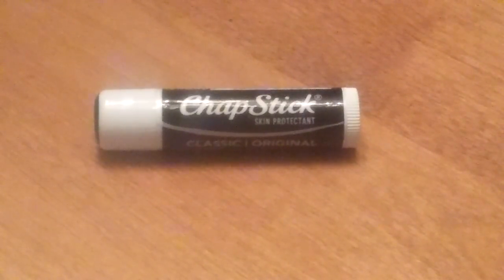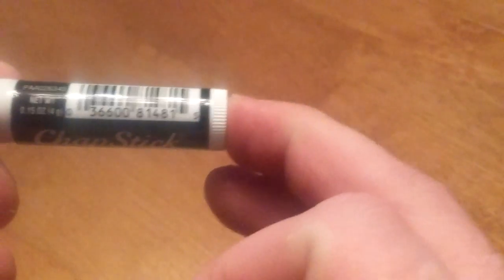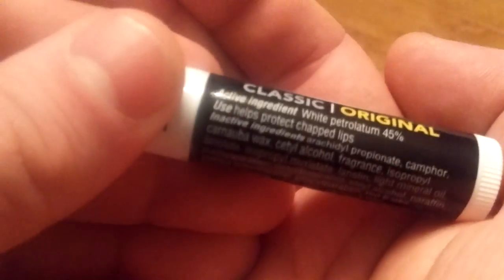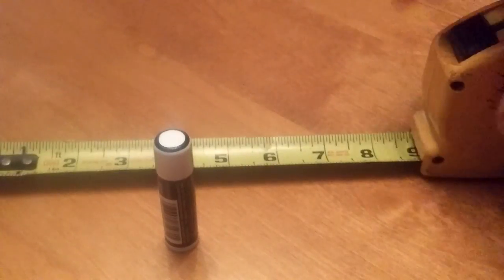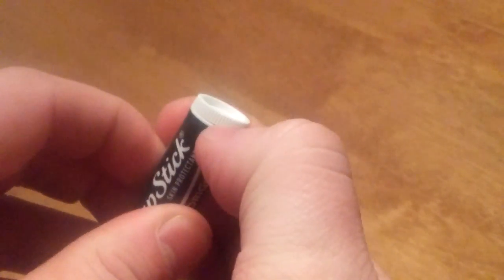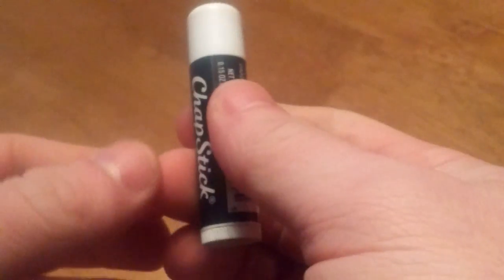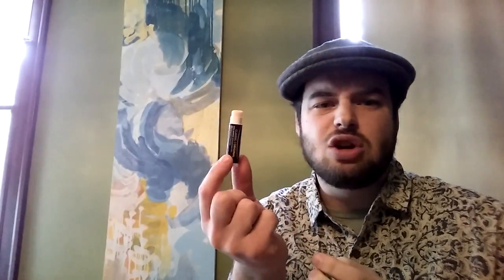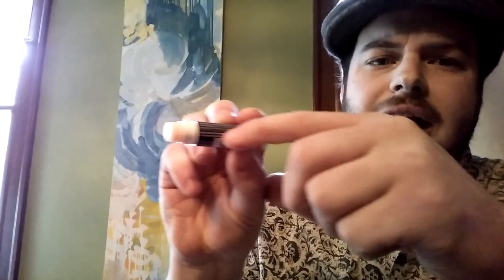Chapstick Original Classic - Unboxing and Review!